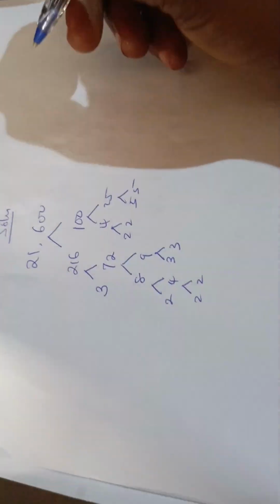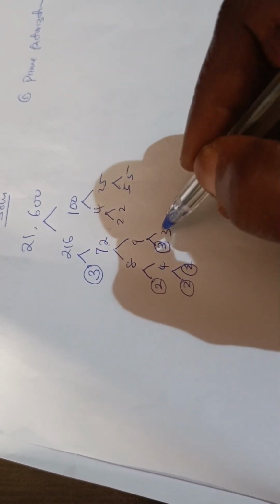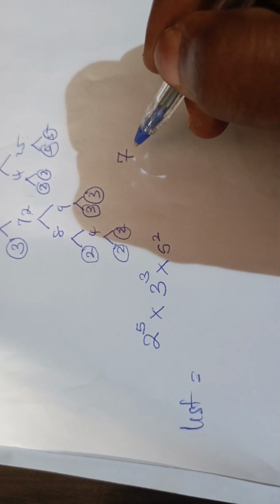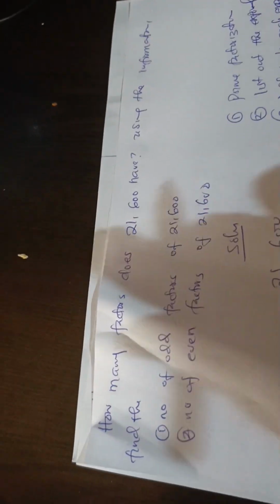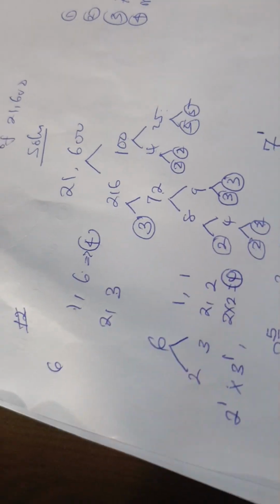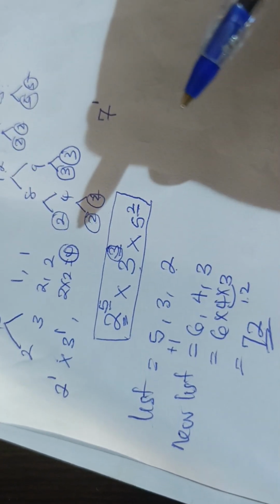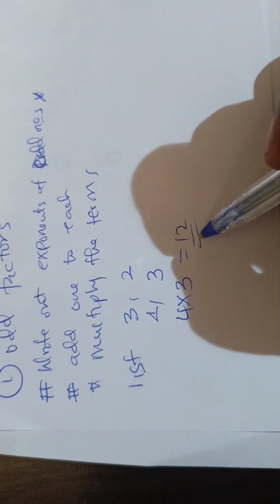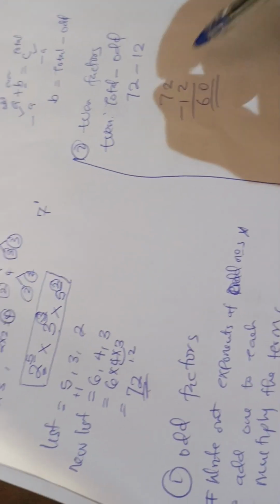Gre quant practice questions compiled by Magoosh: finding odd and even factors of a number (prt2)